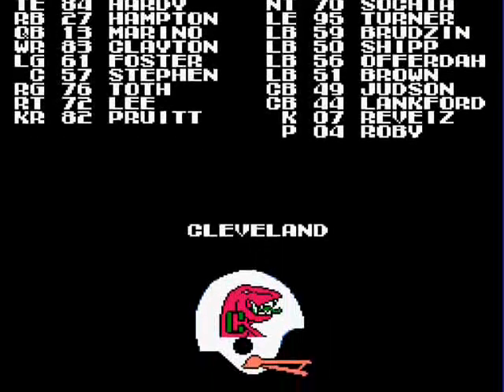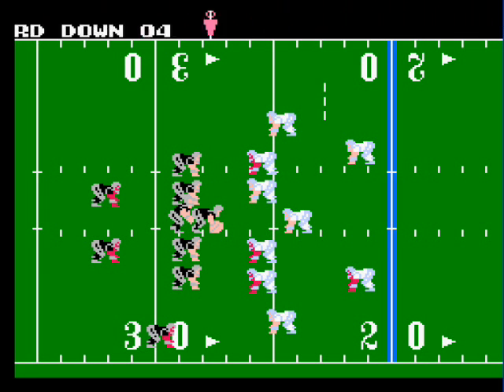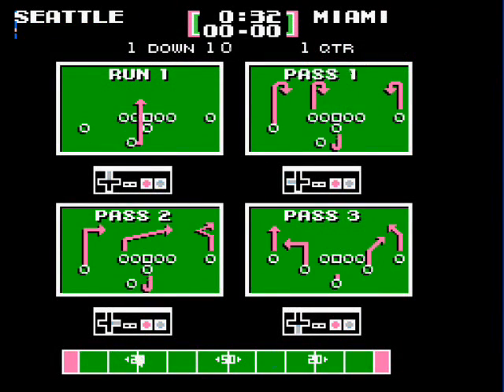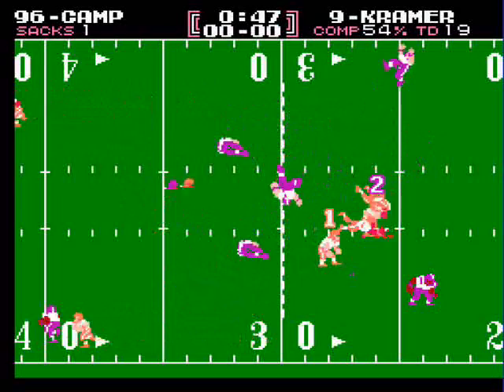Tecmo Bowl NES Review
My review of "Tecmo Bowl" for the NES.